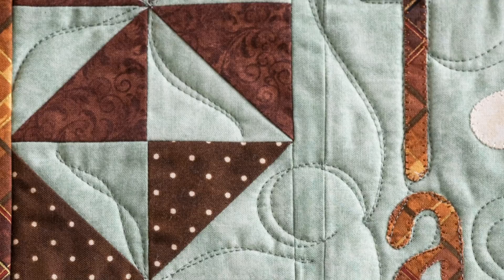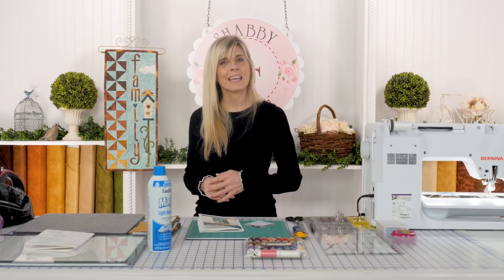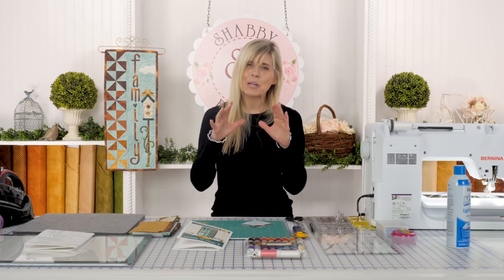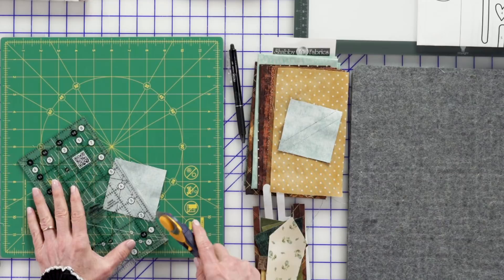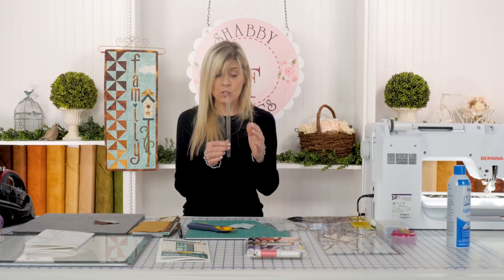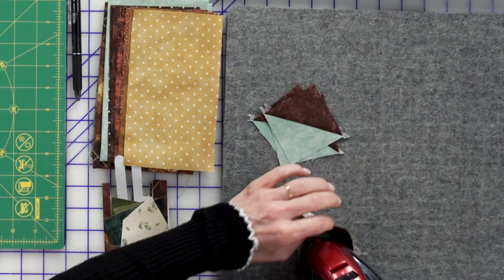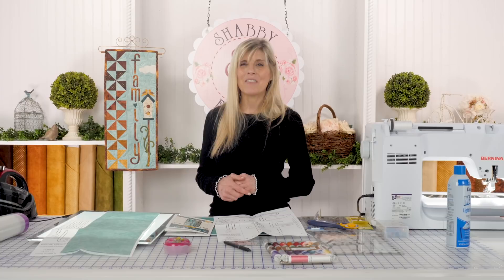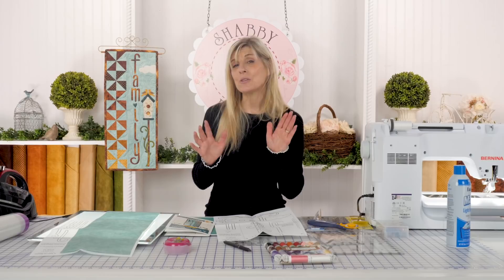How To Make a Pinwheel Block | a Shabby Fabrics Tutorial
Follow along with Jen as she shows you how to create the Pinwheel Block from the March A Year in Words Wall Hanging Series. In this video tutorial, you'll learn how to create classic pinwheels using a couple different techniques that can be used in a variety of projects such as table runners or quilts!

( * you will need to be signed in to Facebook to access this page)

NOTIONS USED TO FINISH THIS PROJECT